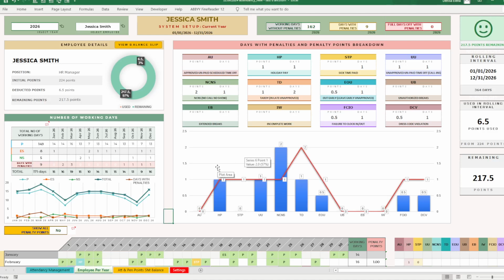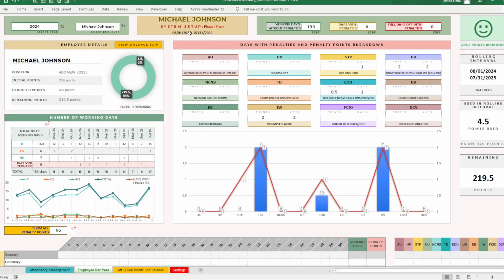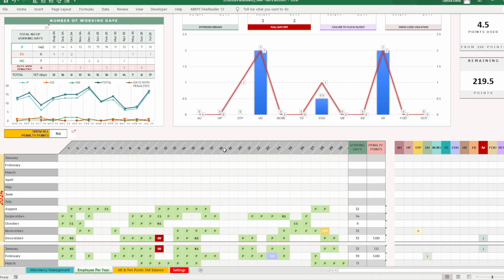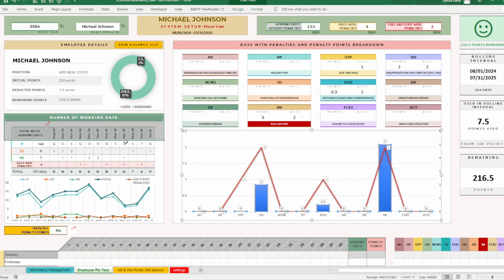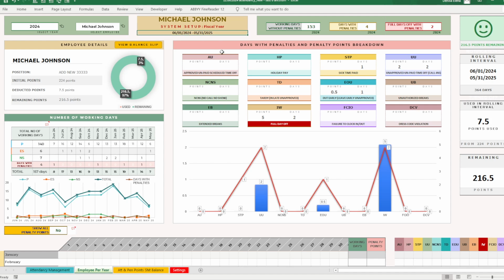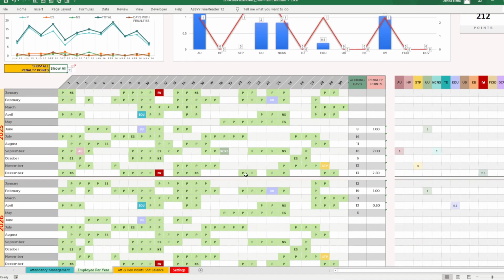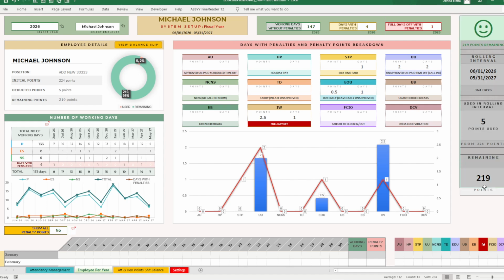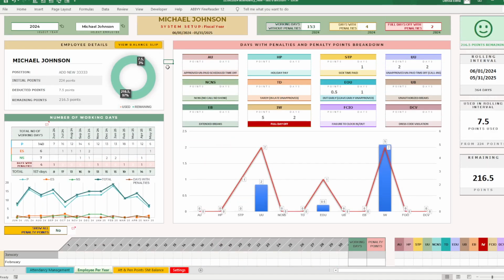Employee Attendance Tracker: Employee per Year tab